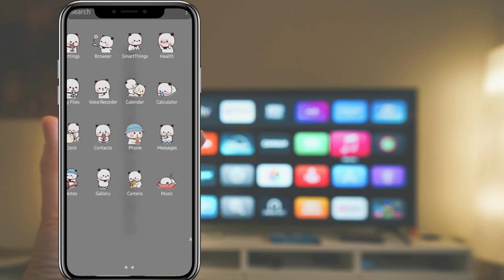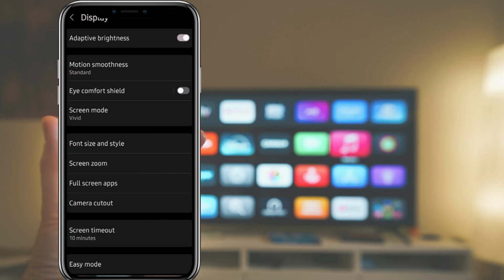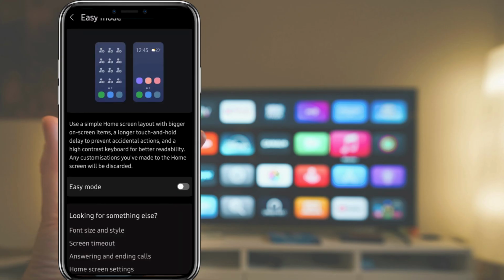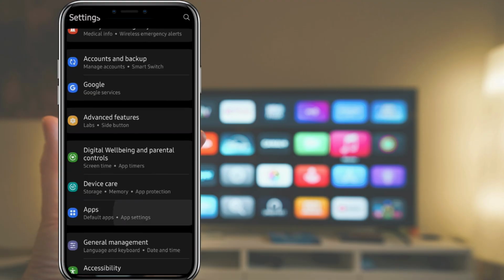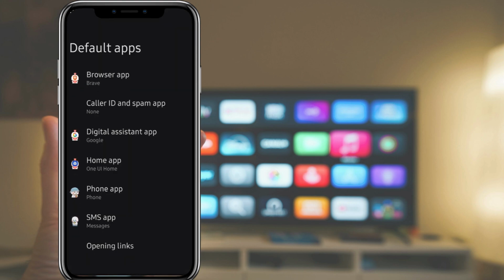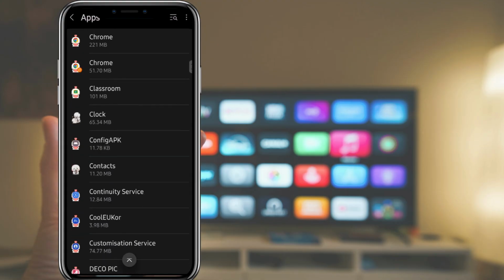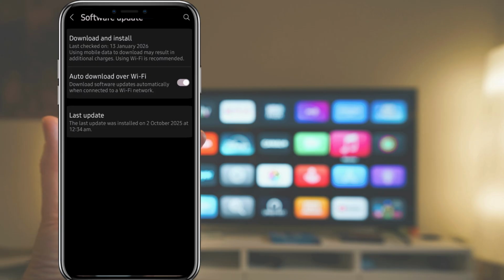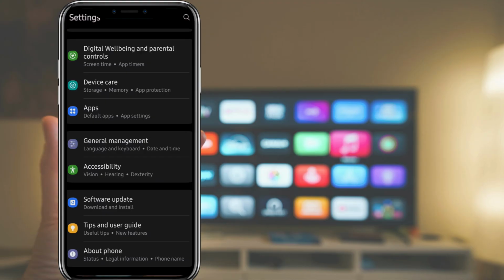Easy Home Screen Keeps Coming Back on Android (2026) — Here's the Real Fix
🔧 Easy Home Screen Keeps Coming Back on Android (2026) — if you've tried turning off Easy Home Screen or Easy Mode and your phone keeps reverting back to it, you're not alone. This is the fix that actually works when the standard toggle does nothing.WHAT YOU'LL LEARN:

✅ Why does Easy Home Screen keep coming back on Android even after you disable it in settings?

✅ What is the step-by-step fix for Easy Home Screen that won't go away on Samsung Galaxy in 2026?

✅ Is there a permanent way to stop Easy Home Screen from re-enabling itself after a restart or update?MINI-FAQ

Why does Easy Home Screen keep turning back on after I disable it on my Android phone? How do I permanently remove Easy Home Screen on Android when the settings toggle doesn't work? Does a software update cause Easy Home Screen to come back on Samsung Galaxy?easyhomescreen